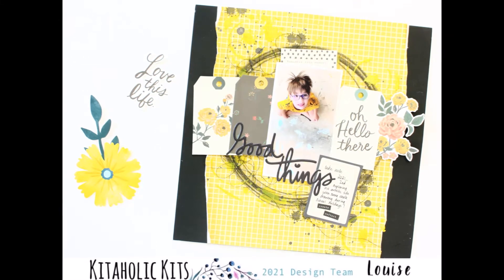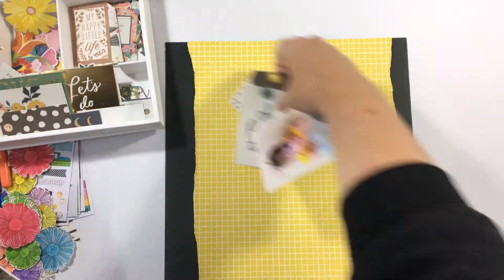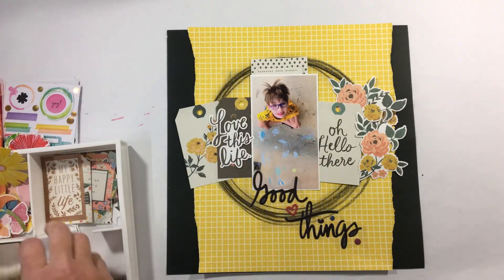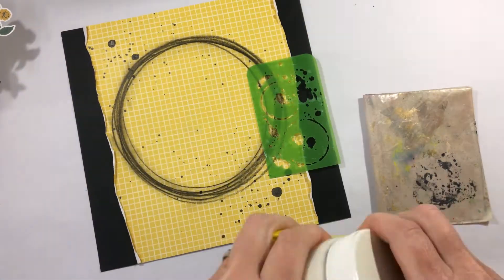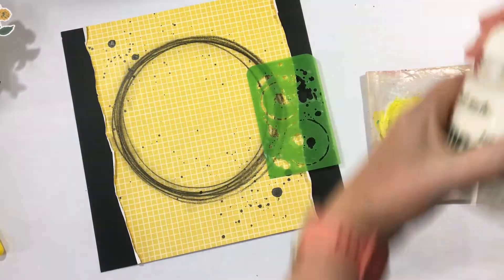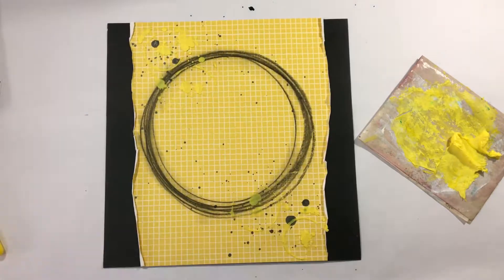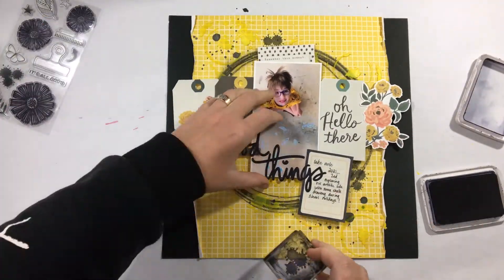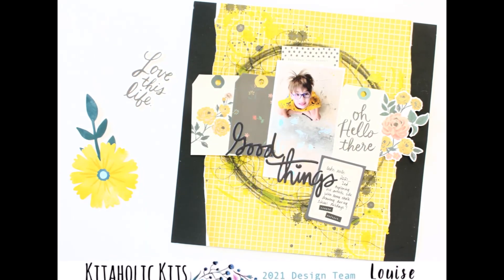Kitaholic Kits June 2021 - Project #3: Good Things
A layout created using the June 2021 Kitaholic Kit. Black and yellow is a fav colour combo of mine so I love how this one came together.